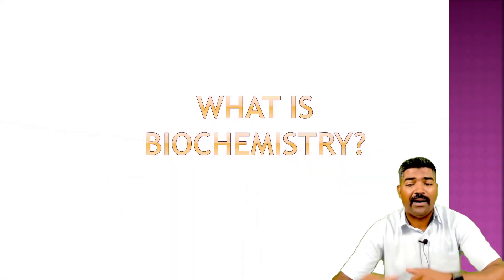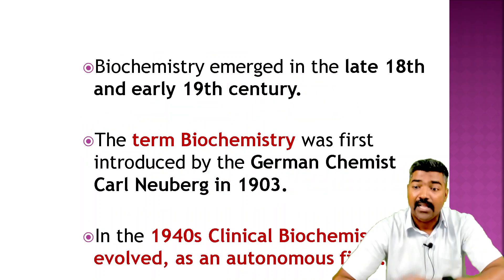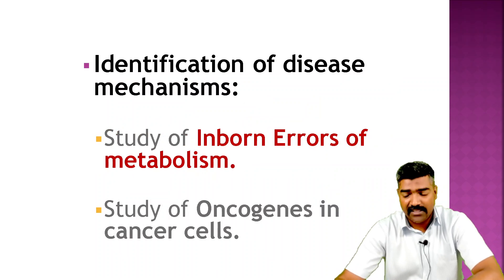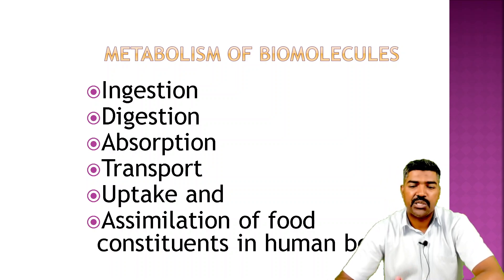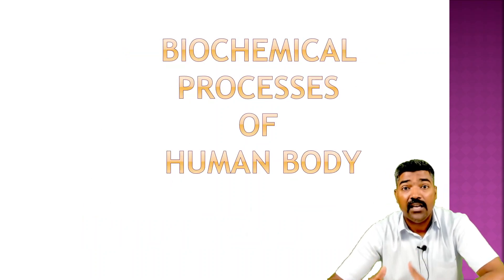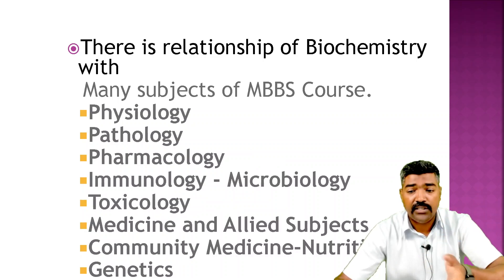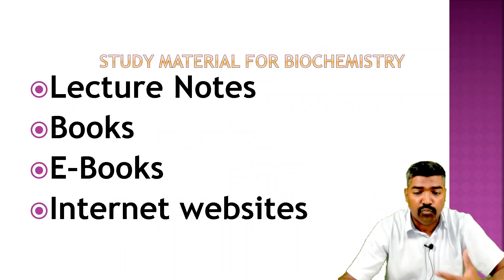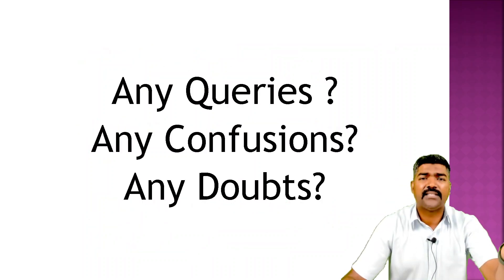Introduction to Biomolecules